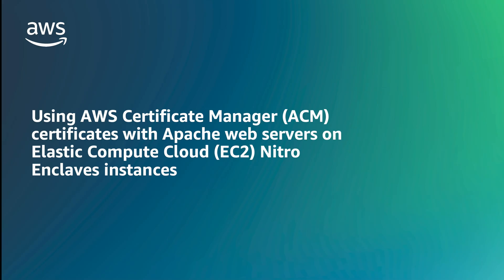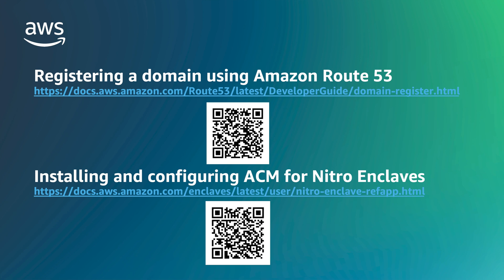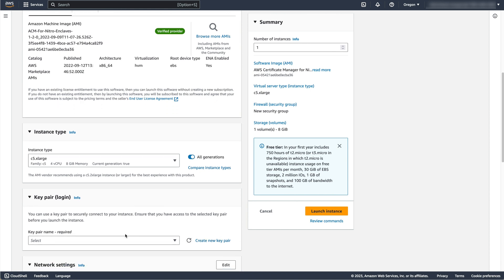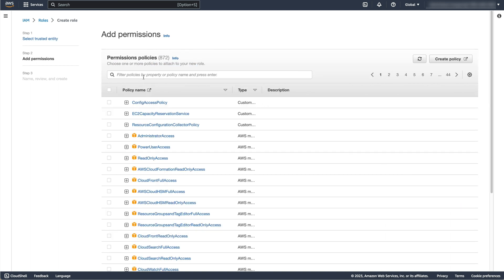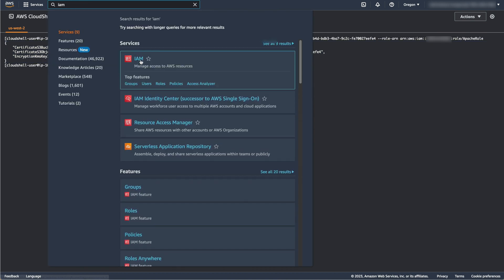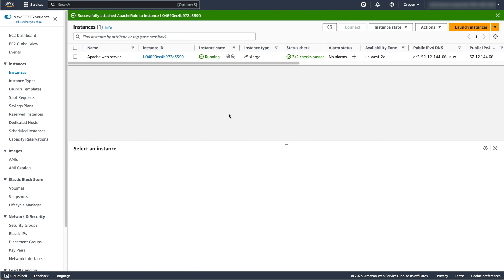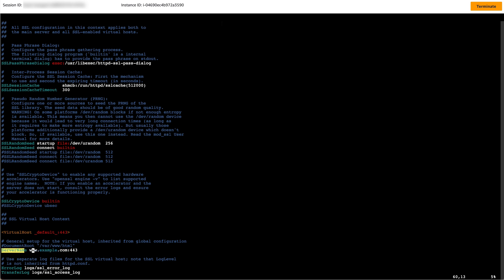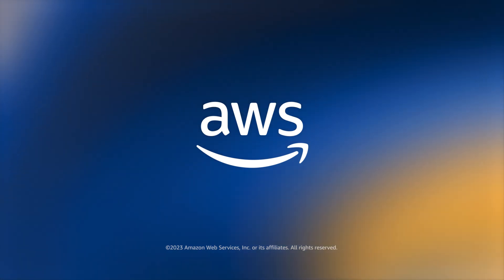Using ACM certificates with Apache on EC2 Nitro Enclaves instances | Amazon Web Services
This demonstration illustrates how to use certificates from AWS Certificate Manager (ACM) with Apache web servers on Amazon Elastic Compute Cloud (EC2) Nitro Enclaves instances.
ACM for Nitro Enclaves allows you to use public and private SSL/TLS certificates with your web applications and servers running on Amazon EC2 instances with AWS Nitro Enclaves. Nitro Enclaves is an EC2 capability that enables the creation of isolated compute environments to protect and securely process highly sensitive data, such as SSL/TLS private keys. In addition to NGINX webservers, you can use ACM for Nitro Enclaves with Apache HTTP webservers.

Links:
Registering a domain with Route 53

Installing and configuring ACM for Nitro Enclaves

Nitro instance types

Troubleshooting ACM DNS validation

IAM role permissions for EC2 instance

Interested in self-paced digital training on this service? Visit AWS Skill Builder to take the AWS Security - Encryption Fundamentals course